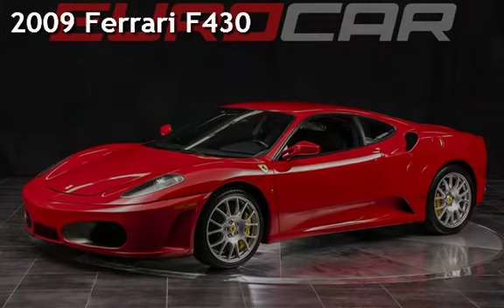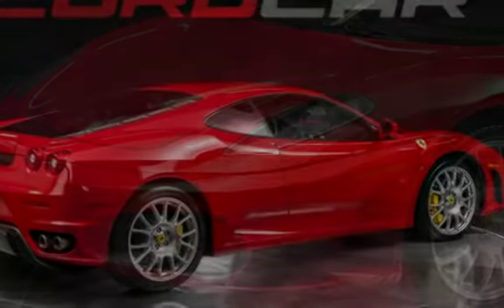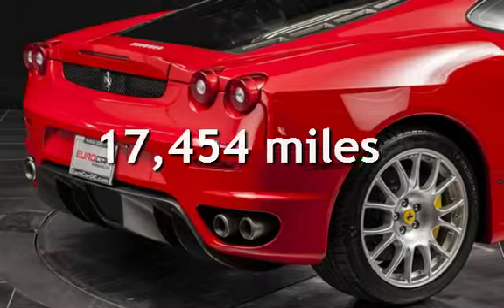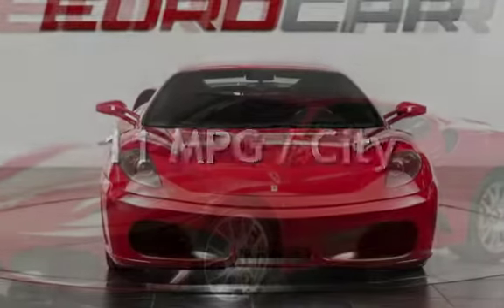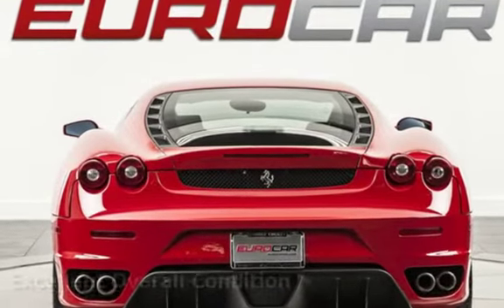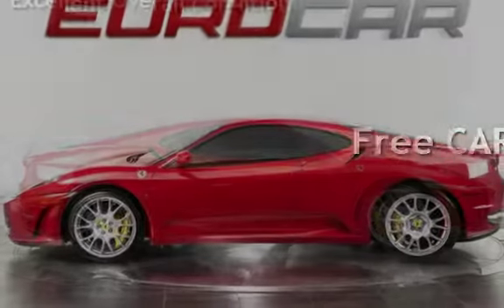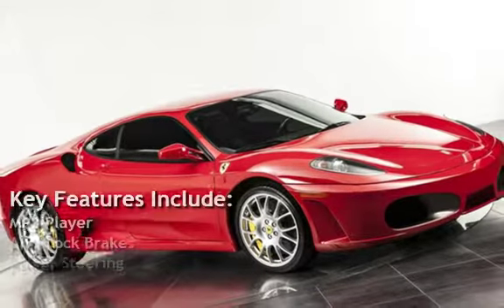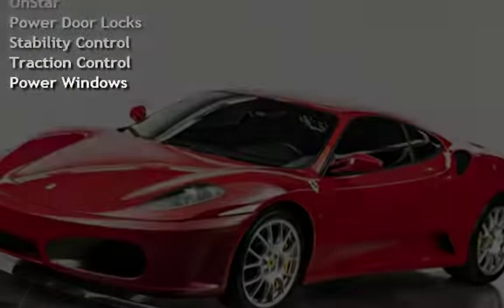2009 Ferrari F430 for sale in ,